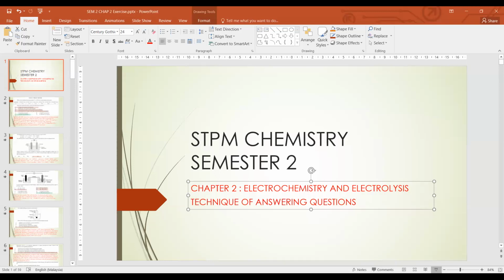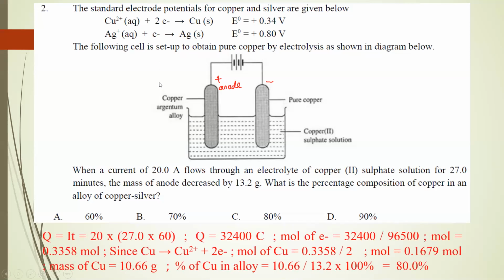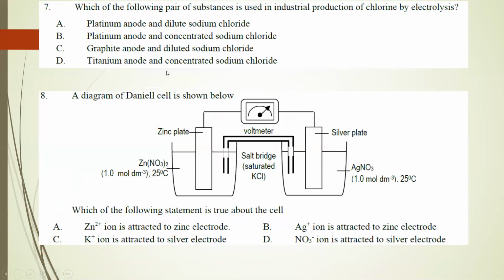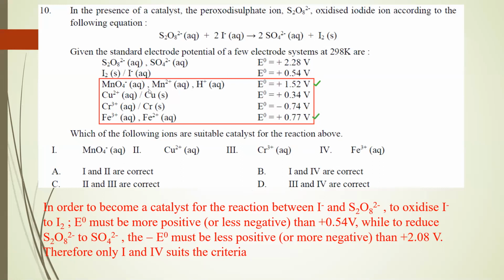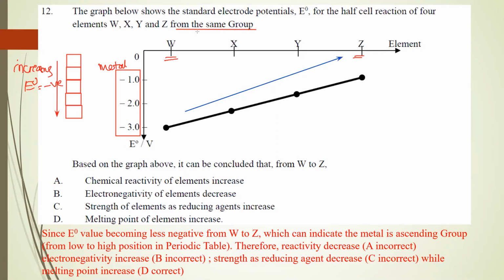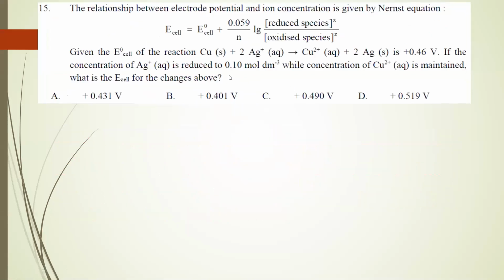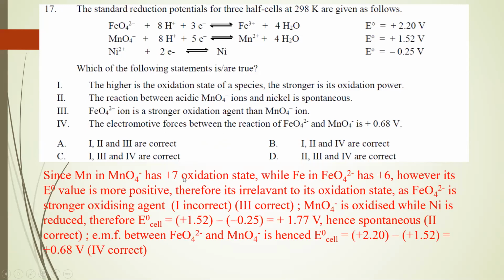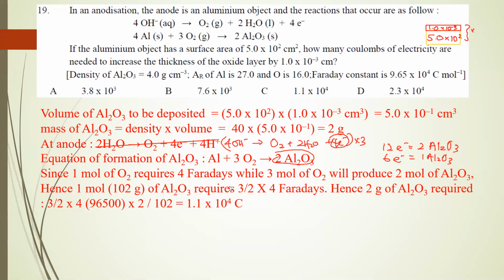STPM CHEMISRTY : SEM 2 - CHAP 2 - ANSWERING TECHNIQUE 01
SECTION A : QUESTION 1 - 19